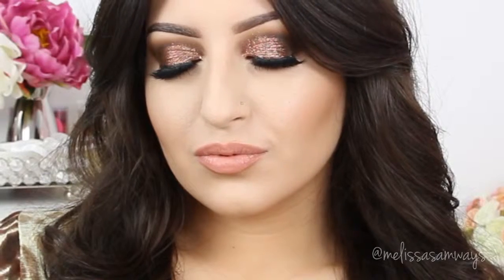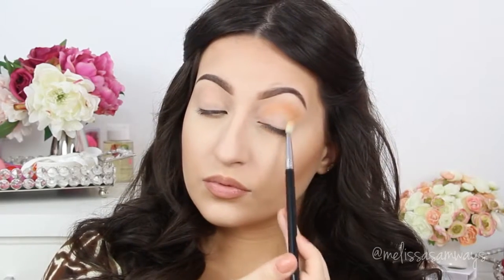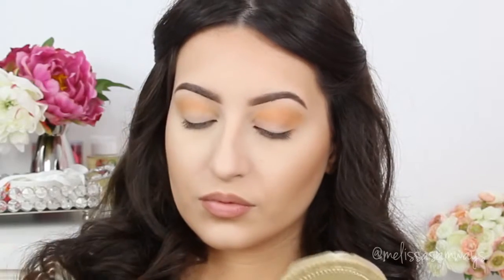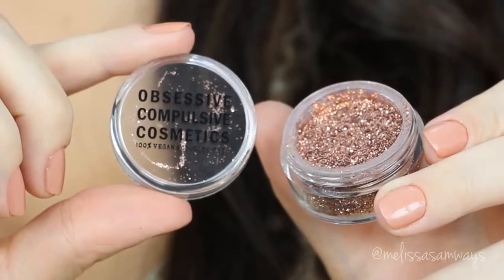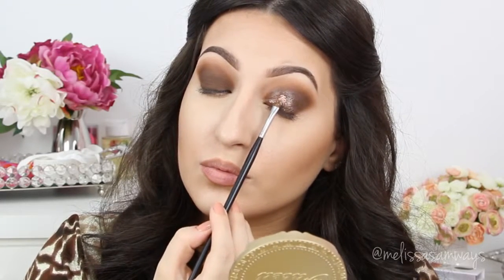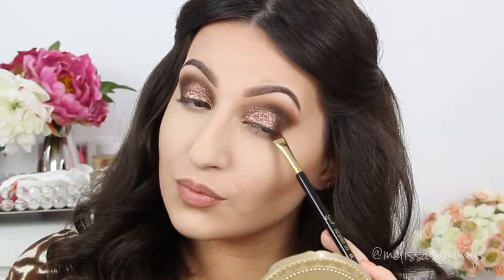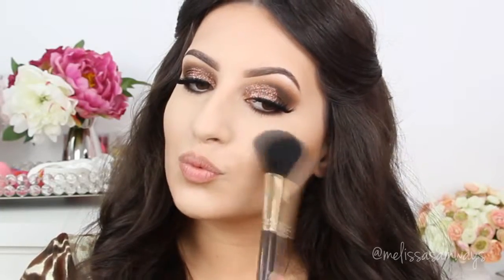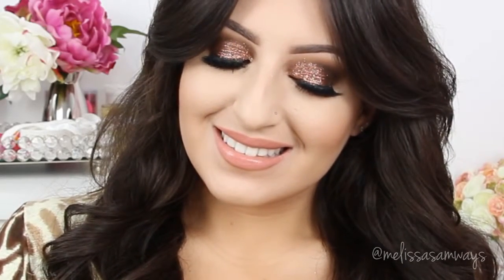Prom Make Up Tutorial Smokey Eyes and Glitter